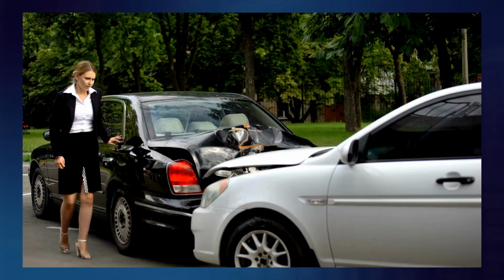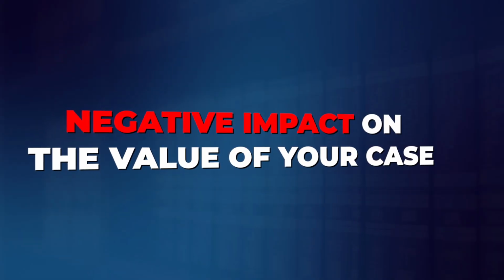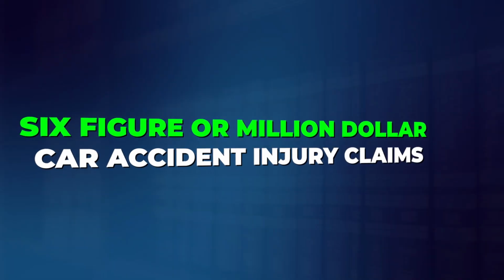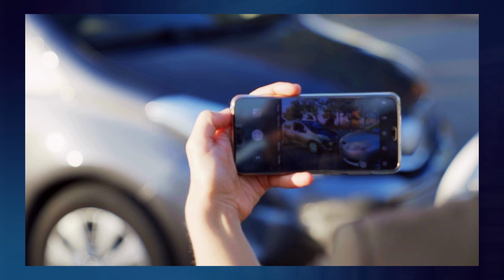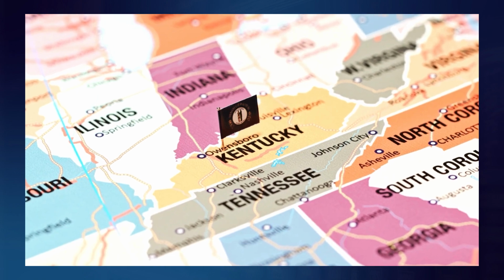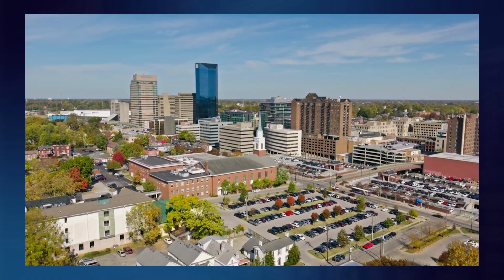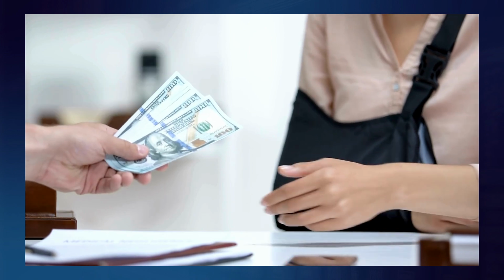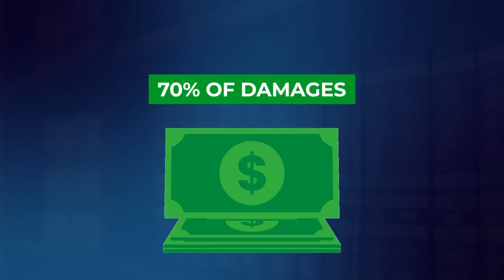Is Your Car Accident Case Worth $1,000 or $1 MILLION Dollars?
Is Your Car Accident Case Worth $1,000 or $1 MILLION Dollars? Find Out! 🚗💰

Wondering if your car accident injury claim could be worth a big payout? In this video, Kentucky injury lawyer Tate Meagher dives deep into what separates lower-value car accident cases from high-value claims. Learn strategies to help maximize your case, whether it’s worth $1,000 or $1 million.

🚫 Why Settling Fast Can Ruin Your Injury Claim: youtu.be/ONRtJvrdlnE

📝 Injured in a Car Accident, Slip and Fall, or Dog Attack in Kentucky?
Complete this short form to see if I can represent you

📍 Offices in Kentucky:

(We Serve All of Kentucky)

Detailed Breakdown of Video Content:

Drawing on my years defending insurance companies and handling car accident injury cases, I’ll cover:

Lower-Value Car Accident Cases

What defines a lower-value case (often $1,000 or less).
Factors affecting value, including minimal damages, limited medical treatment, and liability issues.
Impact of limited insurance coverage.
Higher-Value Car Accident Cases

Elements that contribute to high-value claims (often six figures or more).
Importance of significant damages, high medical bills, lost wages, and severe pain and suffering.
How substantial insurance coverage can elevate case value.
Maximizing Your Injury Claim

Strategies for maximizing your claim, no matter its starting value.
Why showing you’re ready to fight for compensation can make a difference, including the impact of filing a lawsuit.
Importance of purchasing uninsured/underinsured motorist coverage for future protection.
By the end, you’ll know the key differences between low and high-value car accident claims and practical steps to take to maximize your compensation.